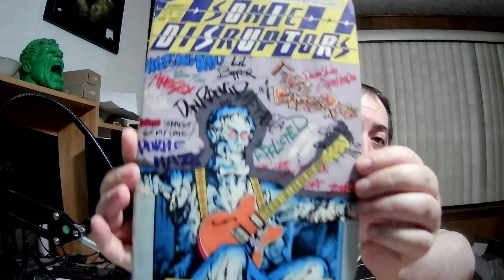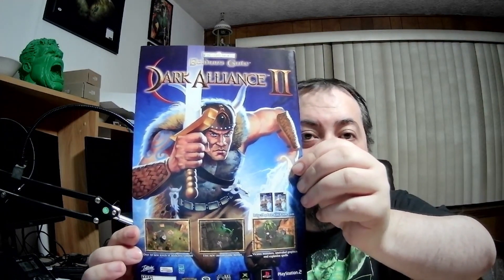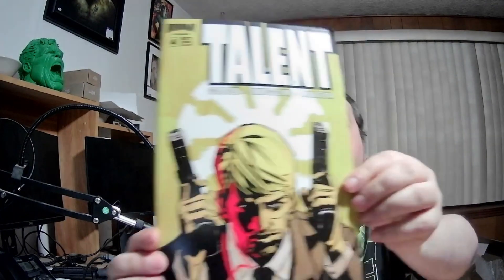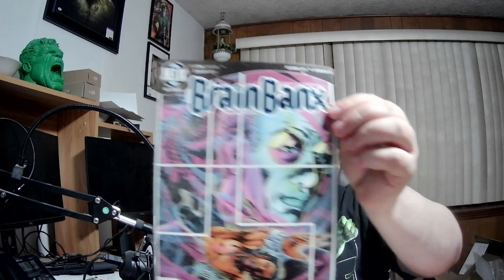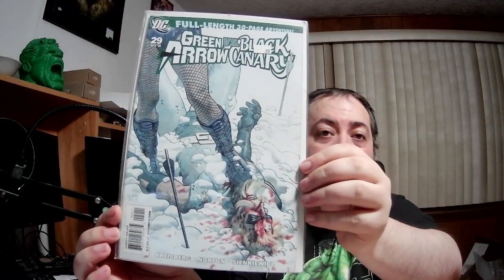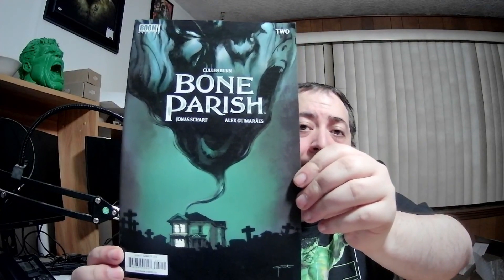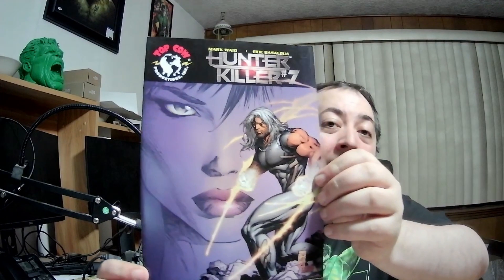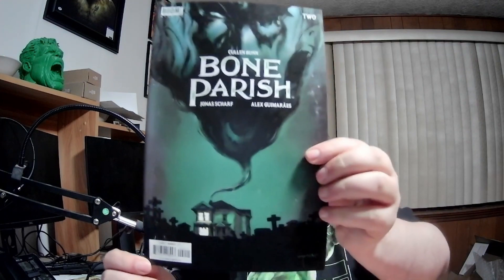A Dull Unboxing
A place of gaming, entertainment, frustration, fun moments, while I play my games and also will answer questions via comments if I can. Will do comic unboxings from time to time.